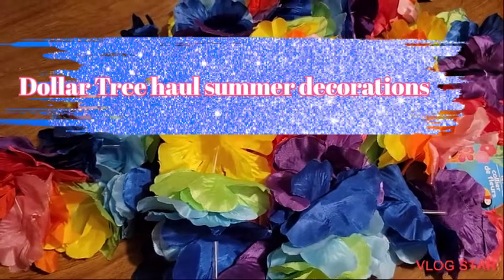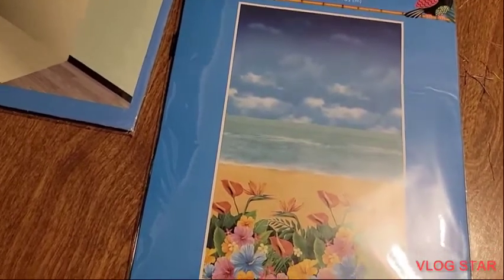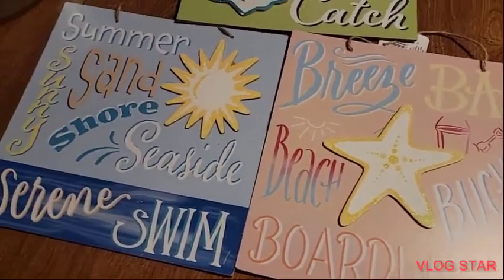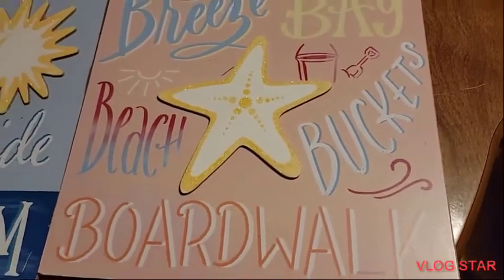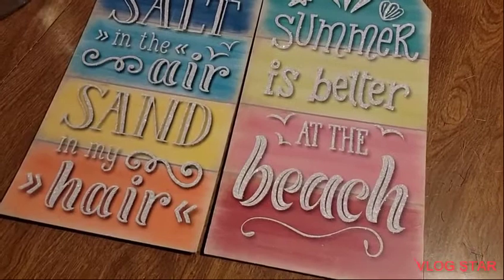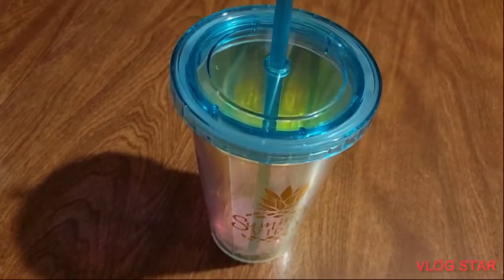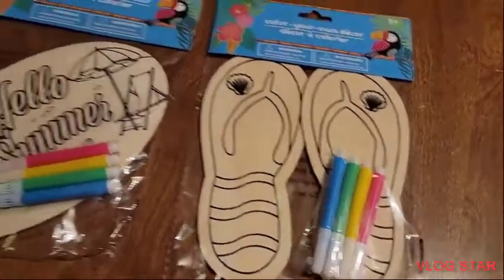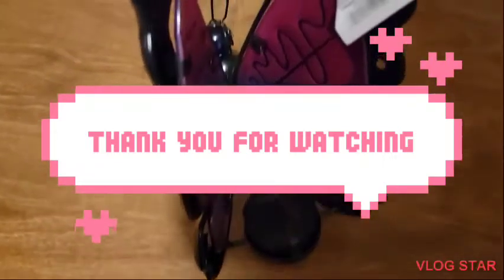Dollar Tree haul summer decorations